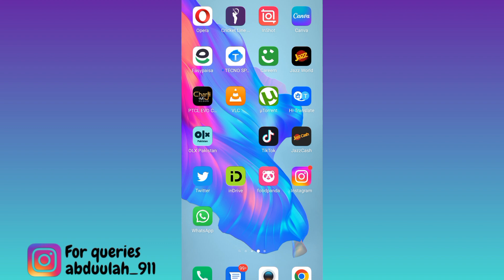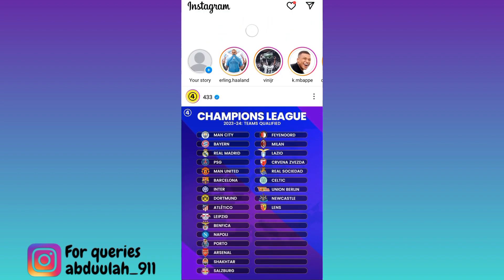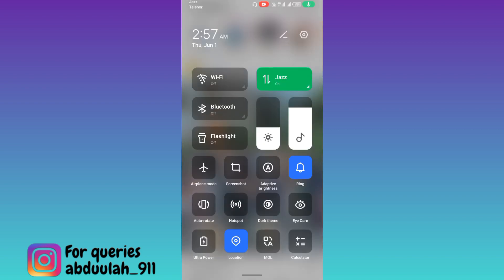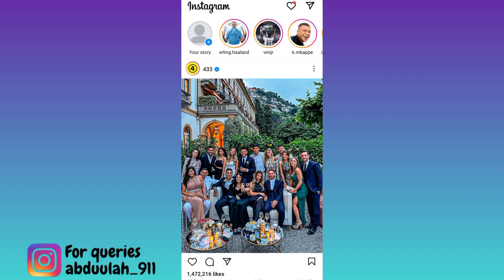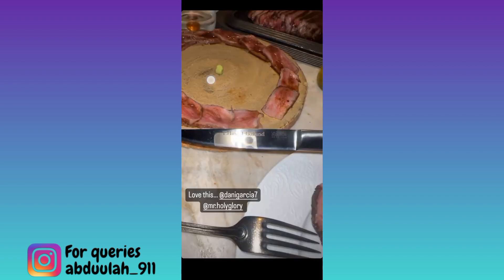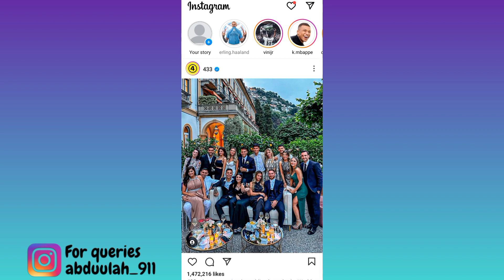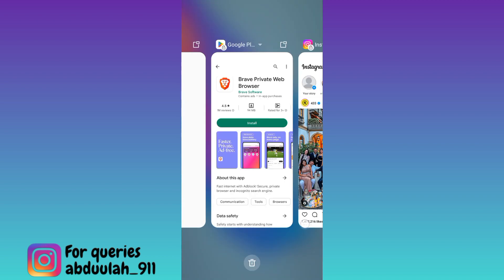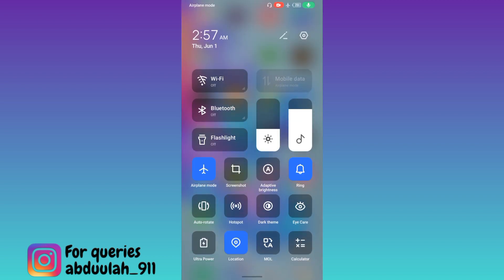How To See Instagram Story Without Seen | Watch Instagram Story Secretly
In today's video, I am going to show you How To See Instagram Story Without Seen. If you want to watch the Instagram story of someone secretly then this video is for you. So sit back and learn how to watch Instagram story without other person knowing.